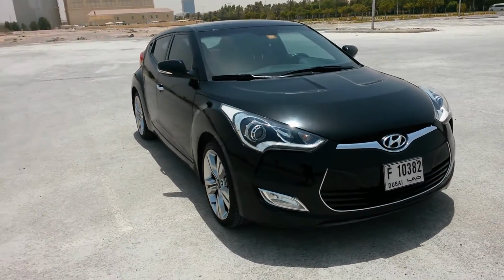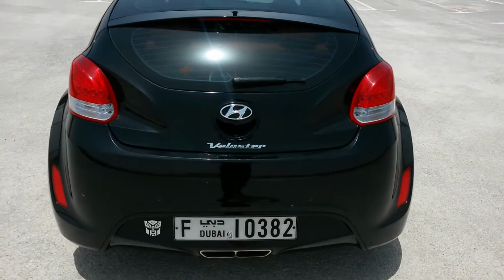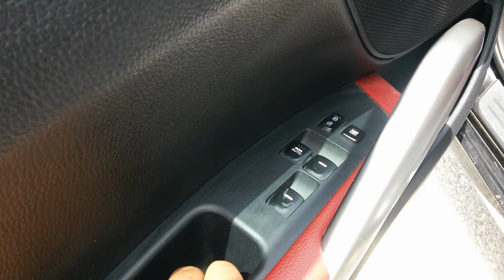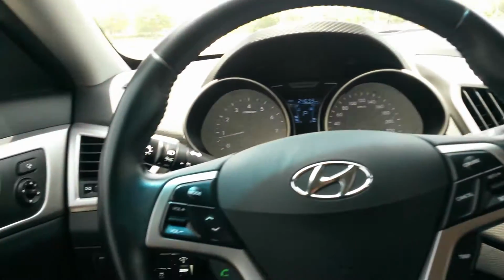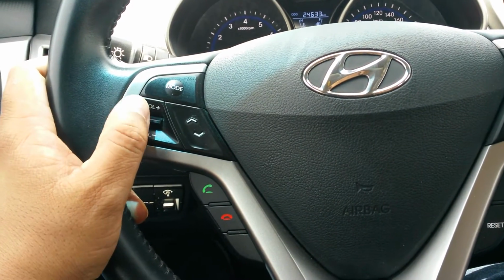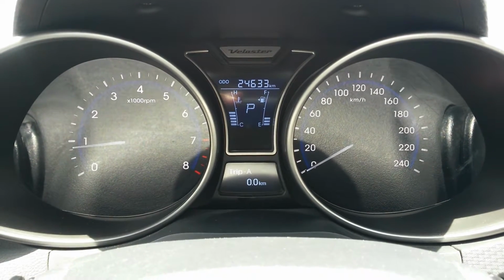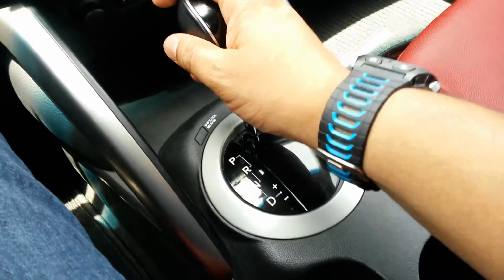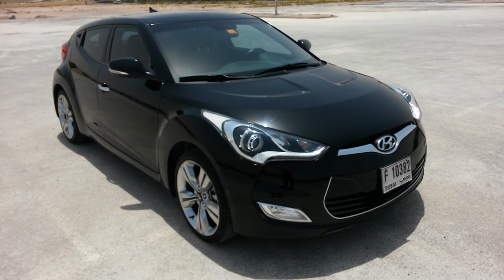𝗔𝗨𝗧𝗢𝗘𝗠𝗢𝗧𝗜𝗢𝗡𝗔𝗟™ | HYUNDAI VELOSTAR 1.6 | TRI STAR | 361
Mmmm when you say three wheeler you reminise about the 'Good Ol Days', Del Boy & Rodney and the Reliant Robin, when someone says 3 doors however your left a little pondering.

Hyundai with their monumental drive towards what seems like global automotive domination struck gold with their little Velostar. The peppy little car with bags and bags of character was a really brave move in terms of positioning and the Davidésqe belief seems to have bitten a bit of Goliths pie here!

Exceptionally well equipped and coming in a range of strong colour combos, the sporty hot(ish) hatch only really seemed to lack a bit of punch when pushed. This too however has been resolved with the introduction of the Turbo to the car in the 2016 plus cars. It really is a serious contender now with fans of the Golf GTi and other well established brands having to look at Hyundai with a certain acknowledgment of what they have achieved in this segment...and more.